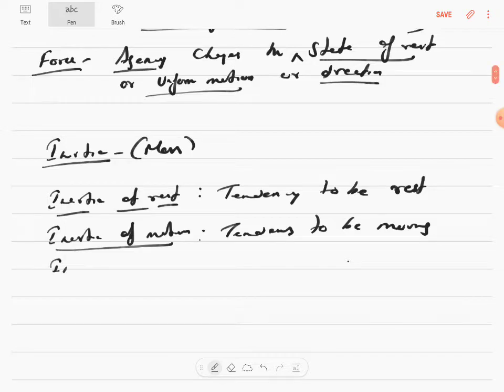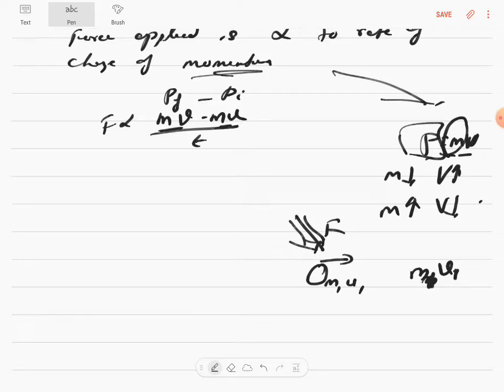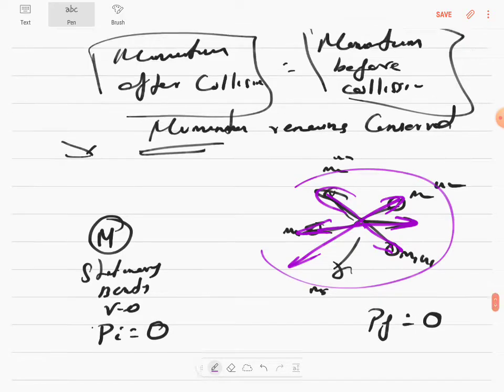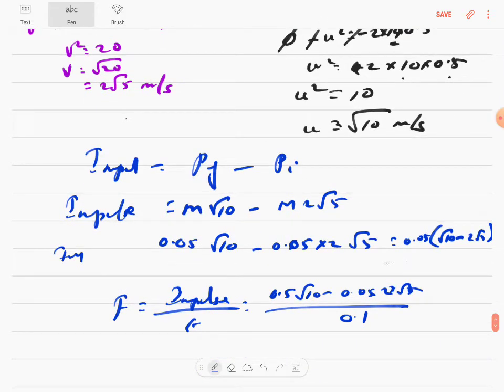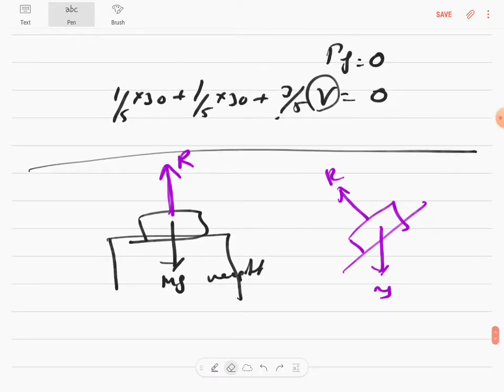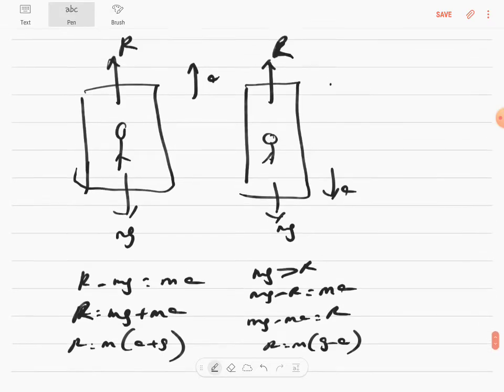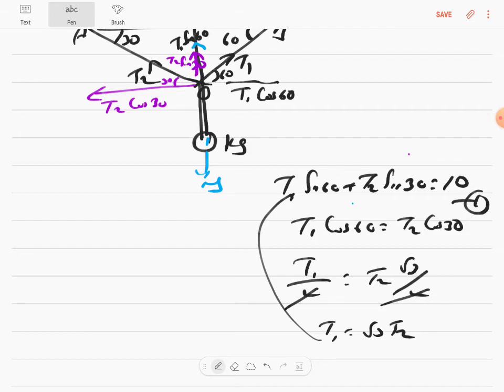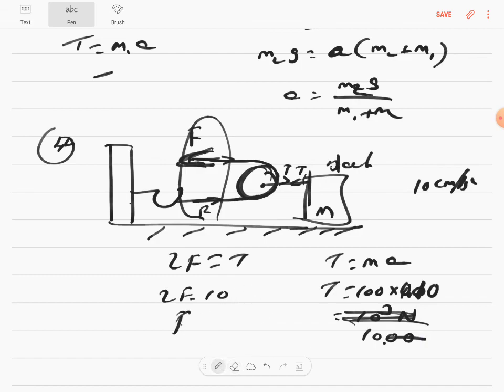laws of motion part 1 full class